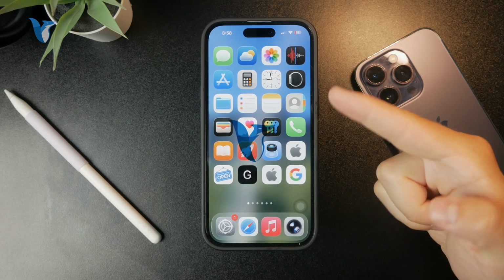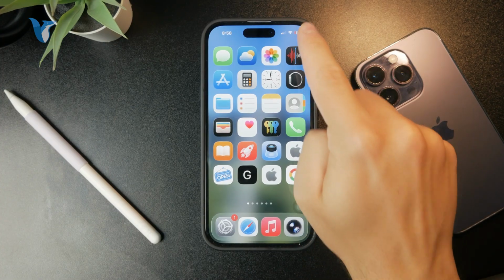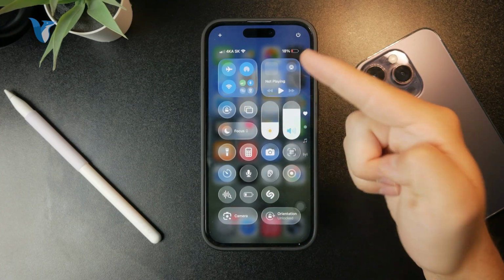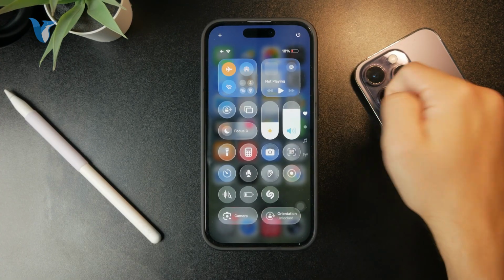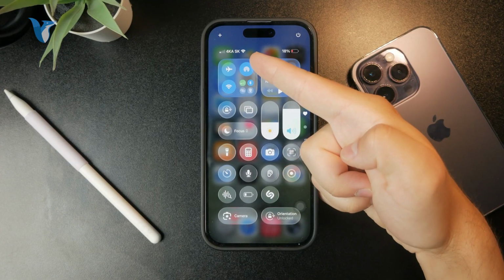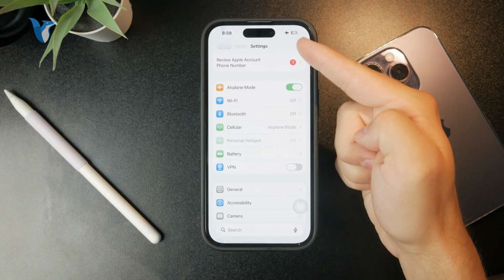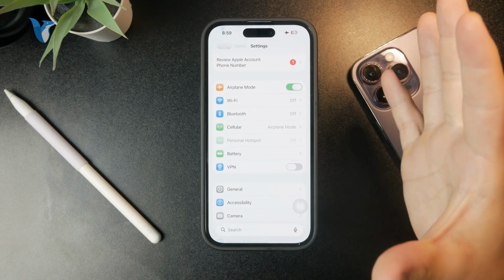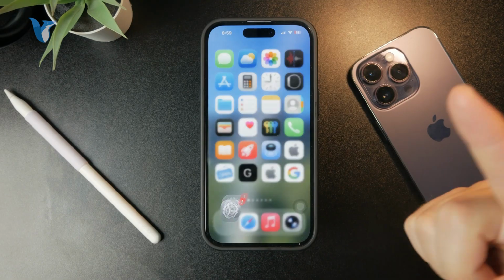How to Enable / Disable Airplane Mode on iPhone (tutorial)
Learn how to enable or disable Airplane Mode on iPhone in this simple tutorial, showing easy steps to quickly turn the feature on or off.